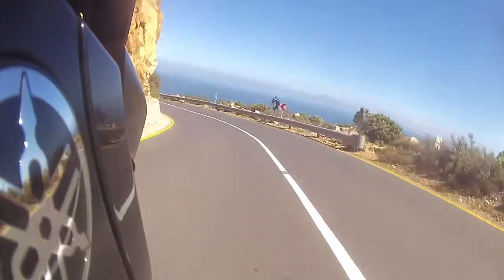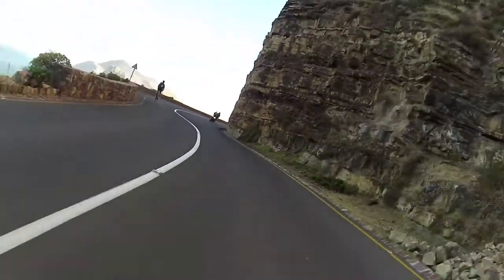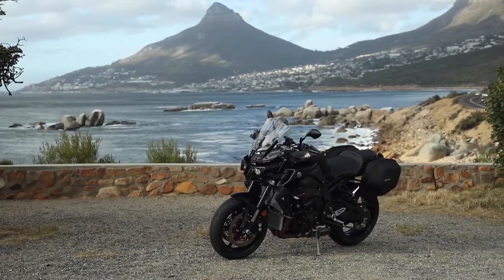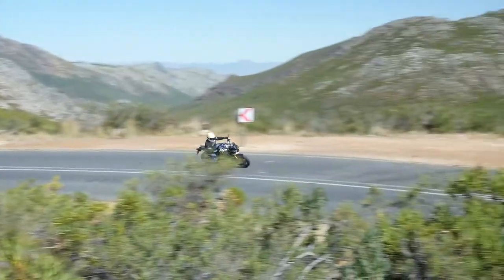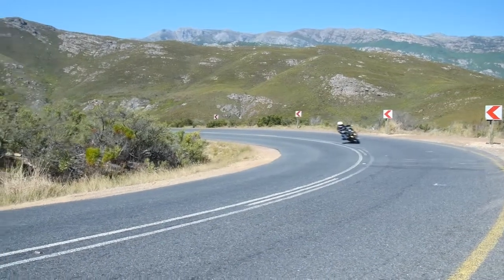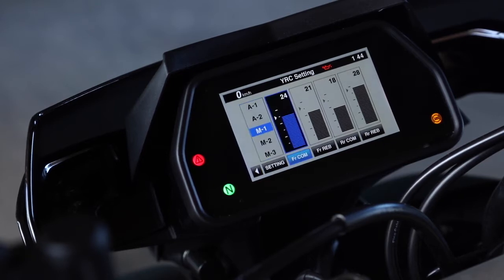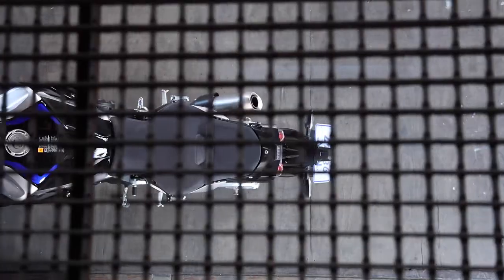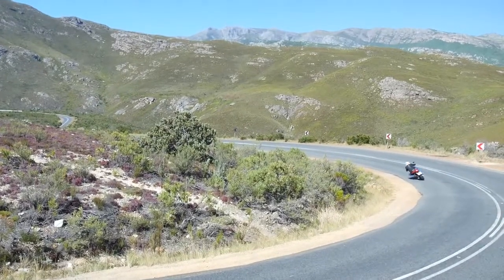Yamaha MT10 2017 World Launch Cape Town